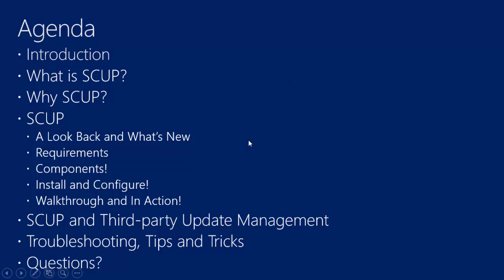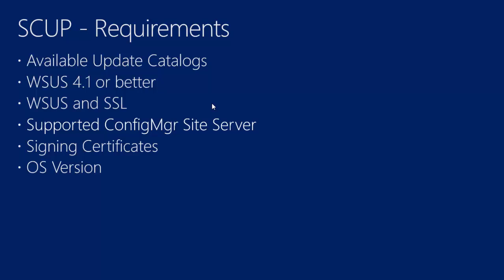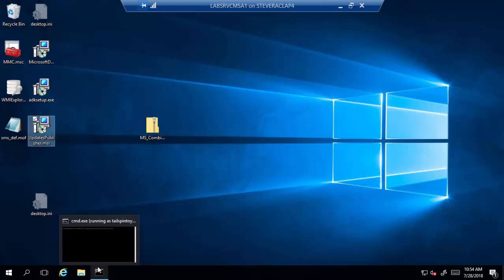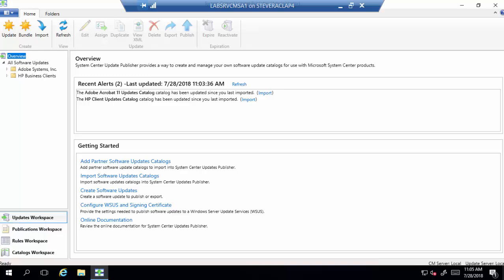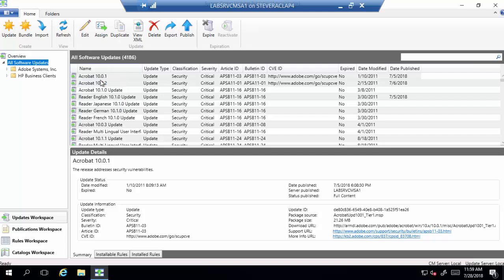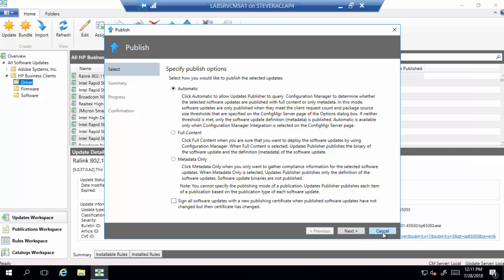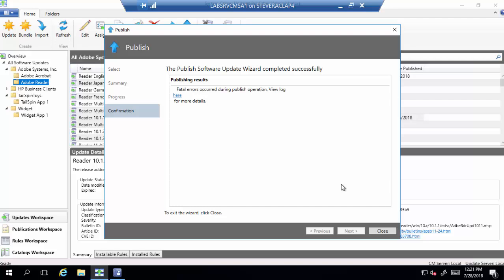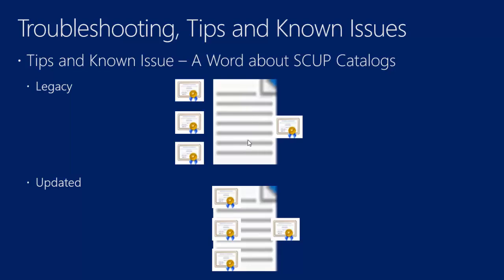ConfigMgr Current Branch Software Updates Part XII System Center Updates Publisher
This session is part 12 of a series focusing on software updating in ConfigMgr Current Branch.  This session focuses specifically on System Center Updates Publisher (SCUP).  Specific discussion includes understanding and configuring SCUP, working with SCUP and integrating SCUP into and using SCUP in a ConfigMgr environment.